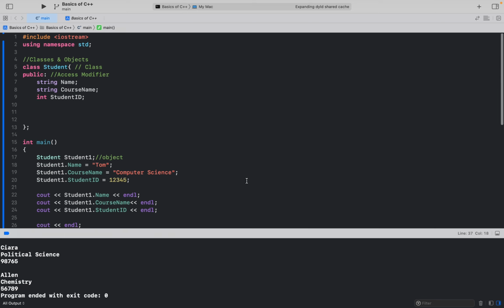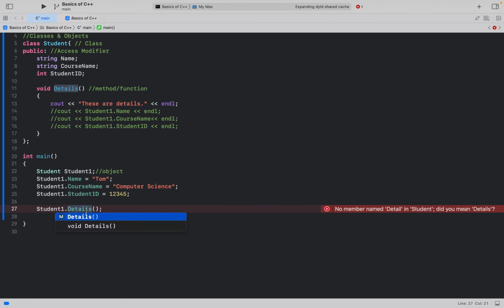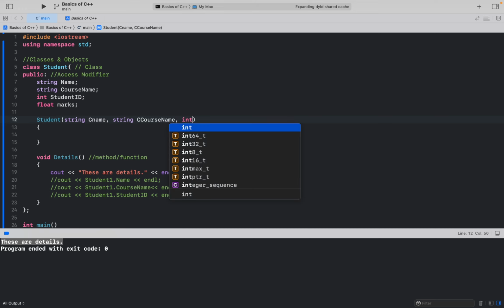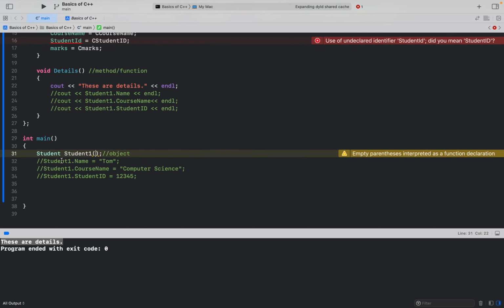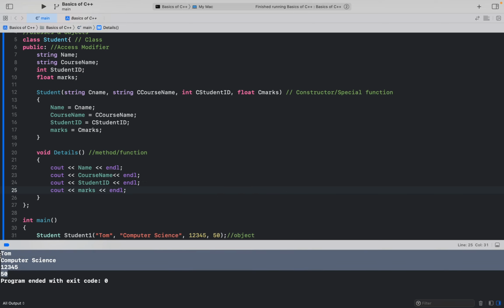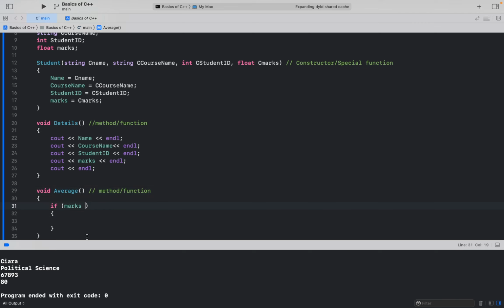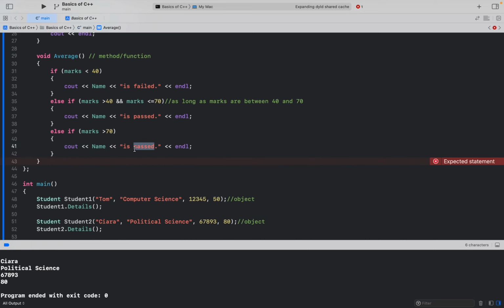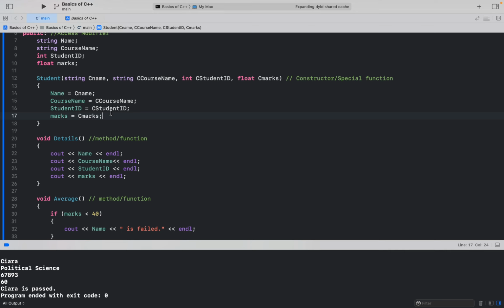Class Methods and Constructors in C++ | Object Oriented Programming in C++ (Beginners) | Lecture 2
Welcome to Class Methods and Constructors in C++ |  Object Oriented Programming in C++ (Beginners) video!

In this video, the viewers will be able to understand use of Class method and constructor in C++. This video talks about the basics of Class and Constructor in c++. It is detailed explanation of Class method and constructors of c+.+

Thanks
mycodings